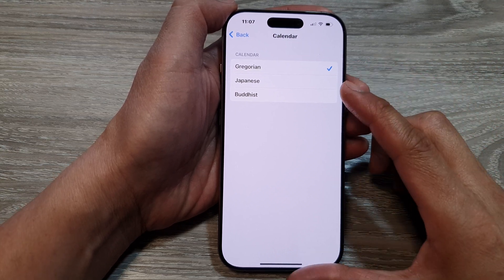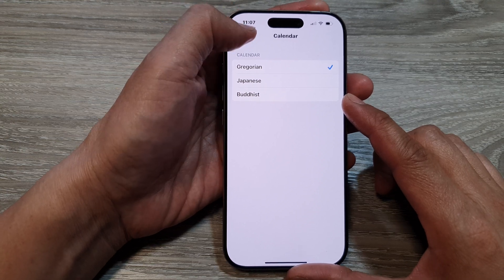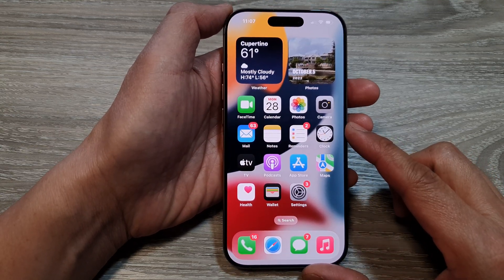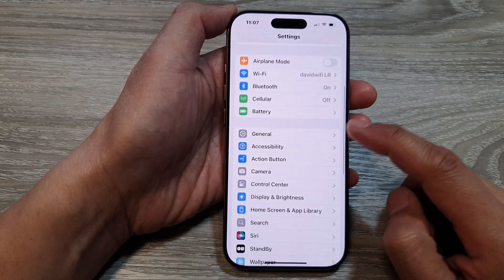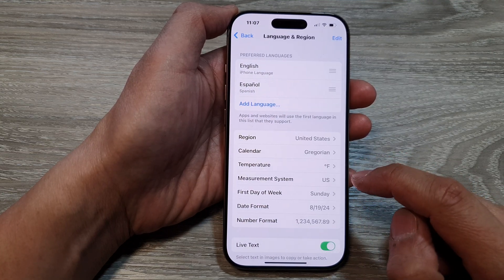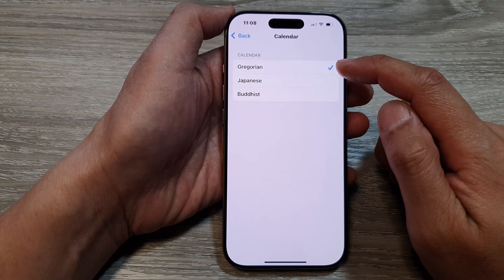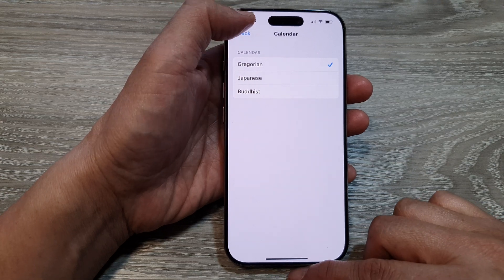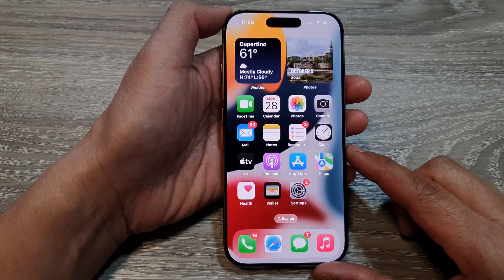🌏 Customize Your iPhone Calendar to Gregorian, Japanese, or Buddhist | iOS 18/ iPhone 16/16 Pro Max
In this quick tutorial, learn how to change the calendar format on your iPhone to Gregorian, Japanese, or Buddhist for models like iPhone 16/16 Pro/16 Pro Max/16 Plus running iOS 18. This easy ITJungles guide helps you customize your iPhone calendar to match your preferred format, making it super simple to adjust your settings based on your personal needs or cultural preference. Let's adjust your calendar to your liking now.